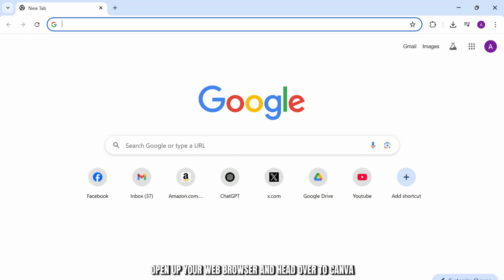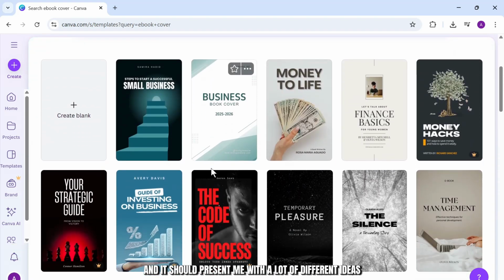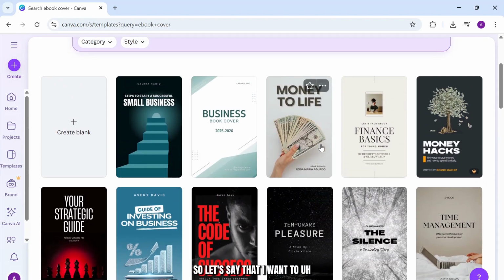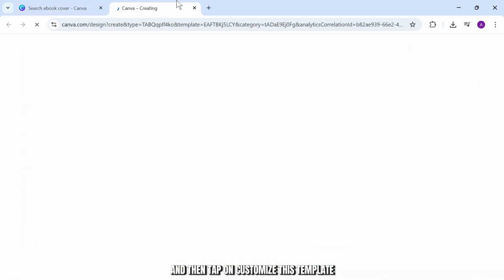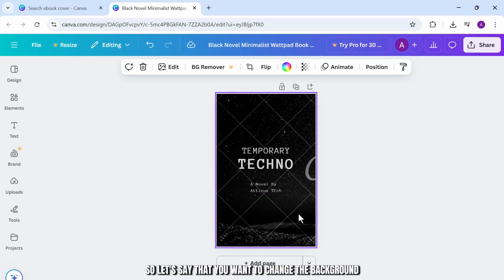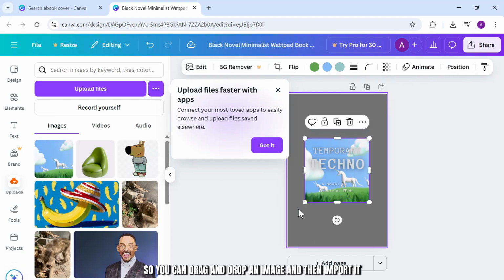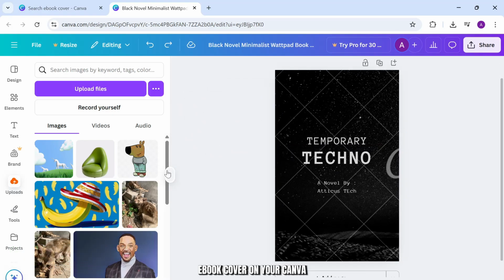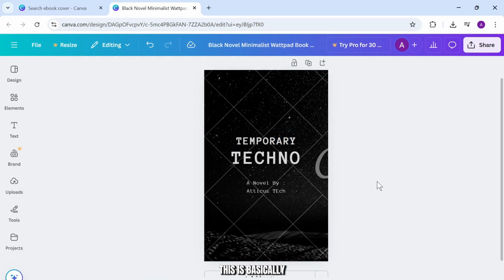How To Create an Ebook Cover in Canva (Step By Step)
Want to design a stunning eBook cover that grabs attention? 📘✨ This beginner-friendly, step-by-step 2025 guide will show you how to create an eBook cover in Canva — no design skills needed!

What You’ll Learn in This Video:
✅ How to create a professional eBook cover using Canva
✅ Step-by-step walkthrough using free Canva tools and templates
✅ Tips on choosing the right fonts, colors, and images
✅ How to download and export your eBook cover for Amazon KDP, PDFs, and more

Whether you’re a self-publishing author, content creator, or digital marketer, this tutorial will help you design a high-quality eBook cover that stands out and sells!

📌 Chapters:
⏱ 0:00 - Introduction
⏱ 0:10 - How To Create an Ebook Cover in Canva